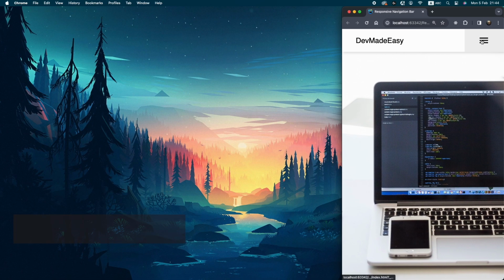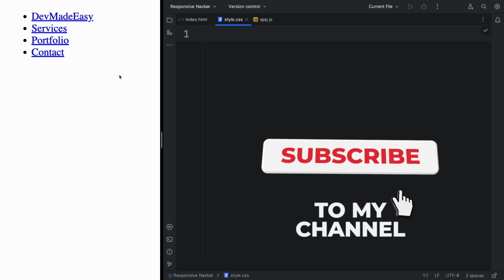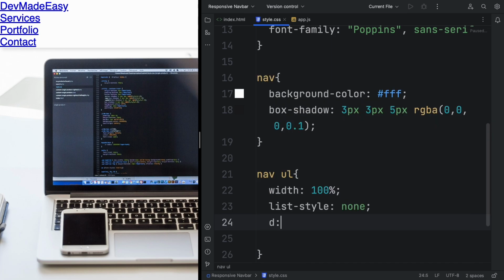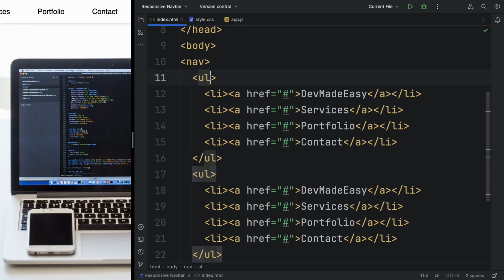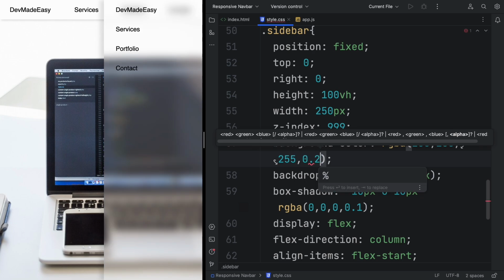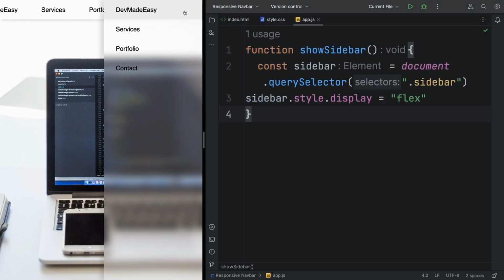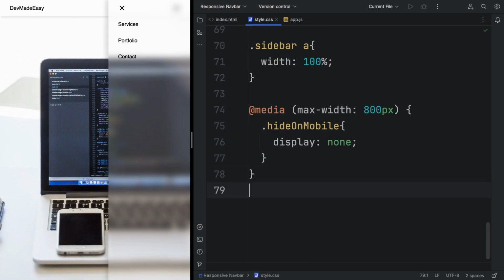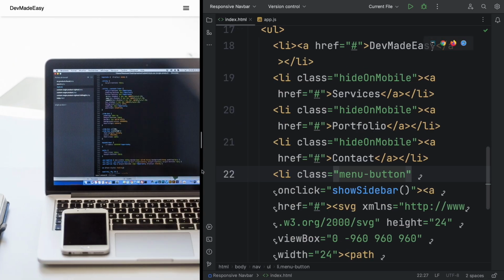Responsive Navbar Design Tutorial | Web Dev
Welcome to DevMadeEasy! Learn to create a responsive navbar from scratch in this tutorial. Perfect for developers of all levels, we'll cover HTML, CSS, and JavaScript techniques, sharing expert tips along the way.

Master responsive design principles and save time with our time-saving tricks. Join us to elevate your web development skills!

👉 Responsive Navbar Design Tutorial💡🚀

🔓 Unlock your coding potential! Level up your skills, get early access, and join a thriving developer community.